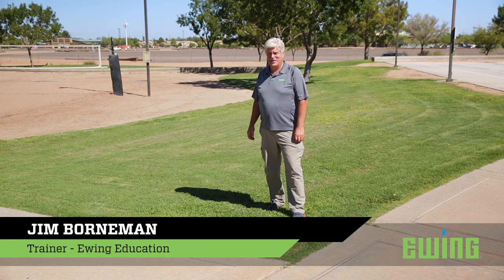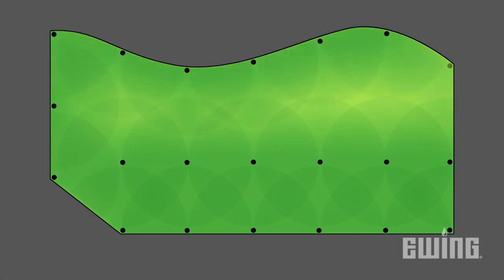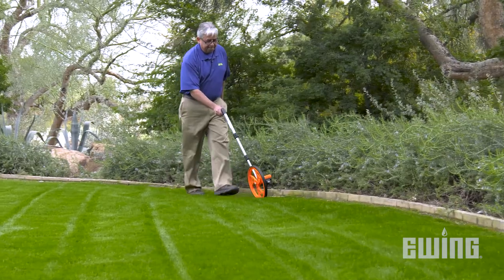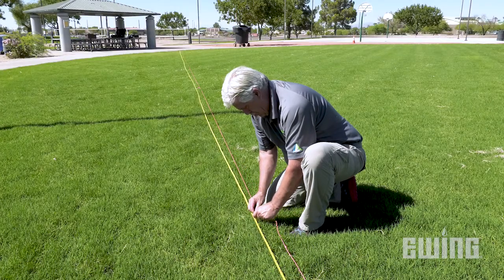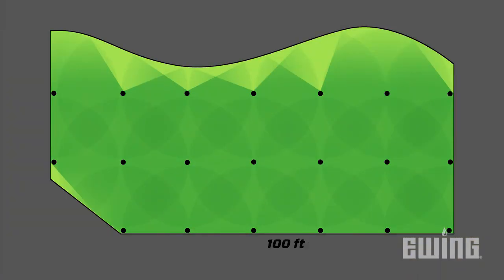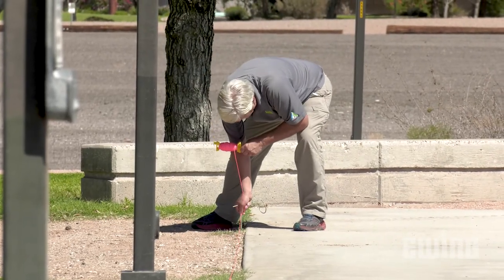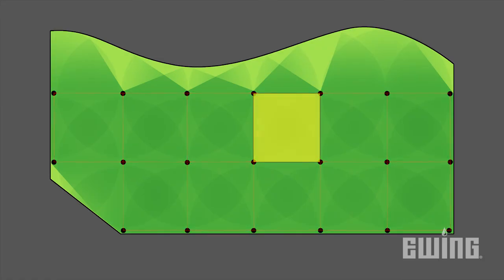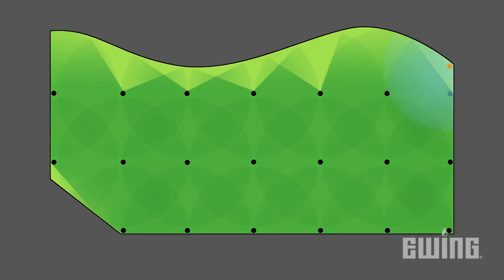Irrigation Design Tip - Sprinkler Head Layout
Jim Borneman from Ewing Irrigation & Landscape Supply demonstrates an easy way to achieve proper head spacing when installing a new irrigation system.